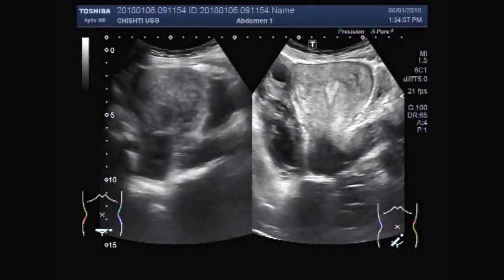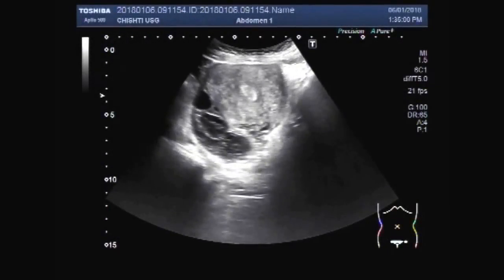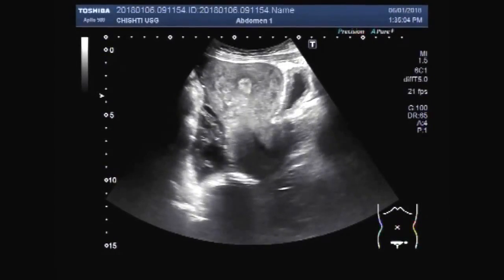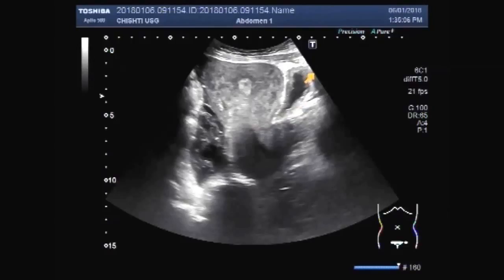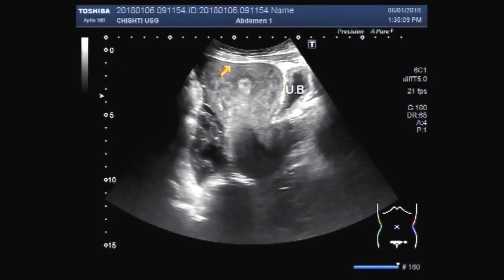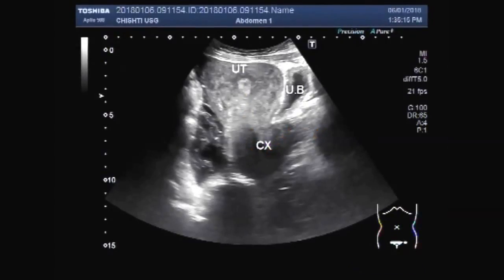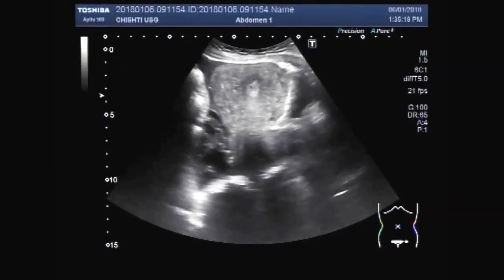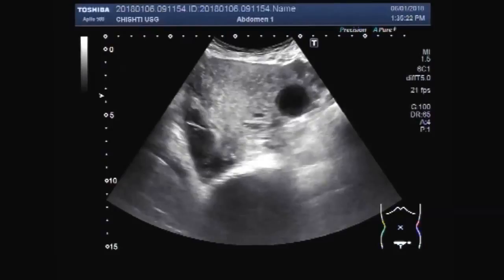Ultrasound Video showing multiple adhesions in between the female genital organs.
This video shows bilateral small ovarian cysts with adhesions in between the ovaries, cul-de-sac and uterus.